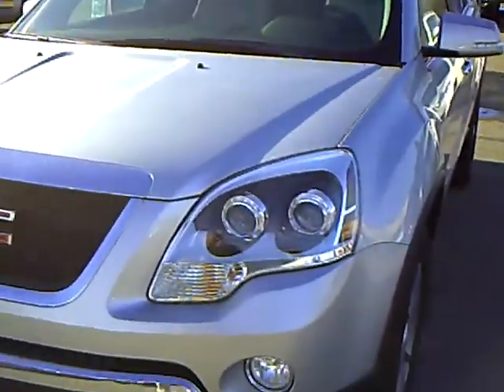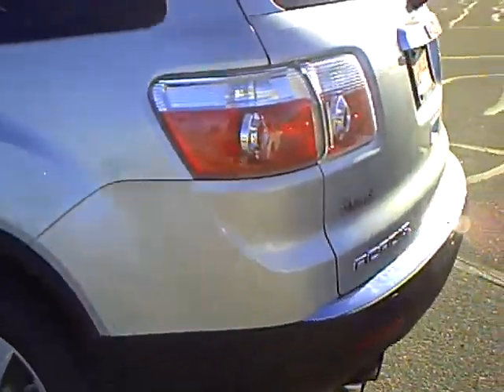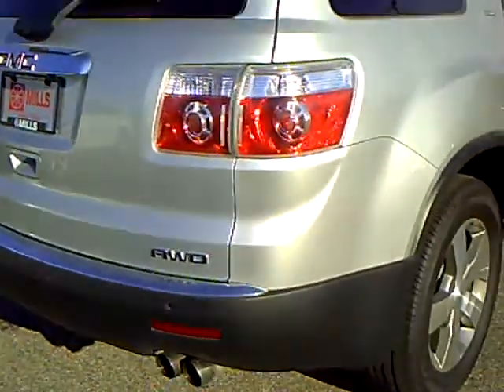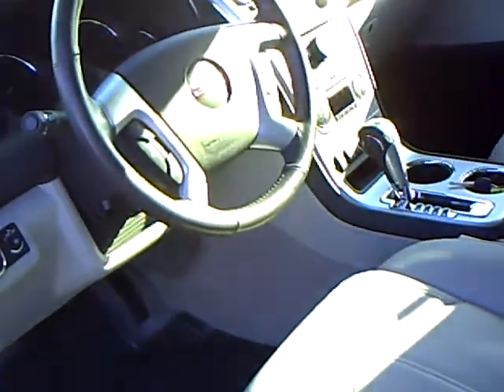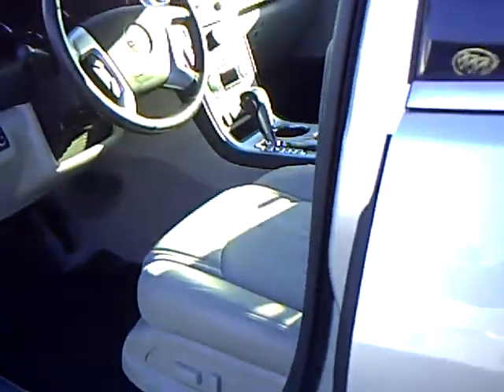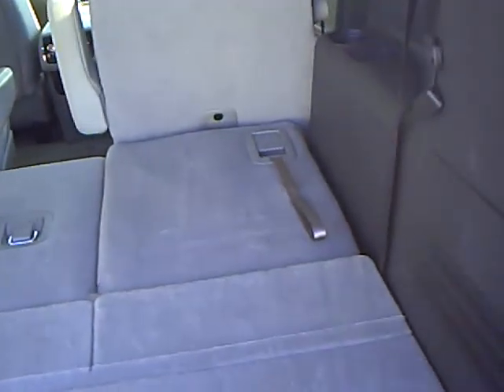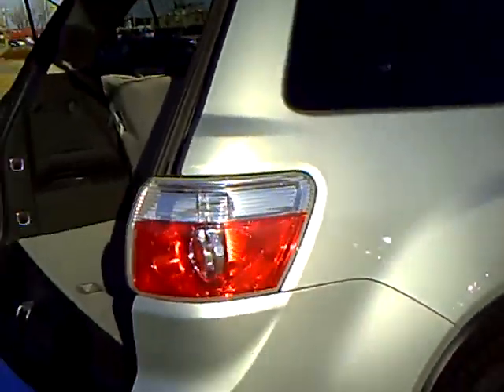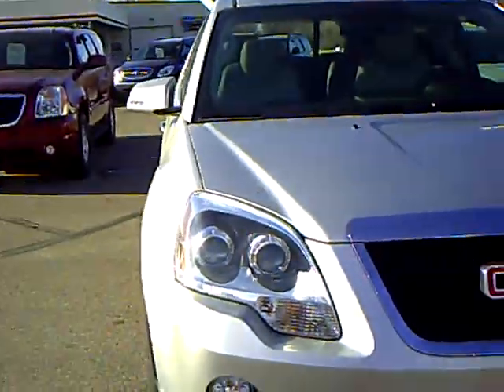2011 GMC Acadia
Toll Free: Looking for Pennock used cars, Danvers used cars, Willmar used cars, used trucks, new cars, or new trucks from one of the best Minnesota dealerships? (Our customers literally come from all across the state- and other states too!)  Please give us a call to confirm availability for any vehicles you might find here.